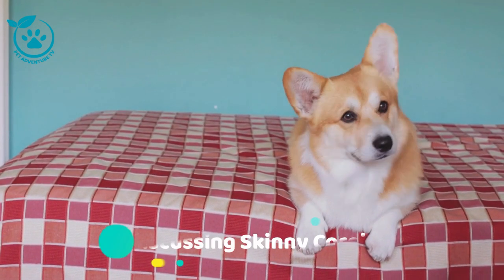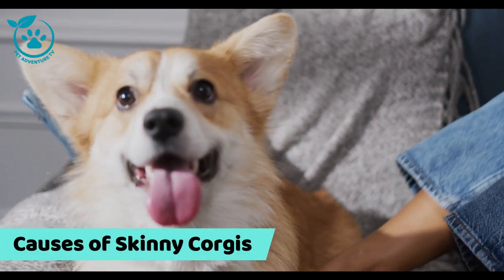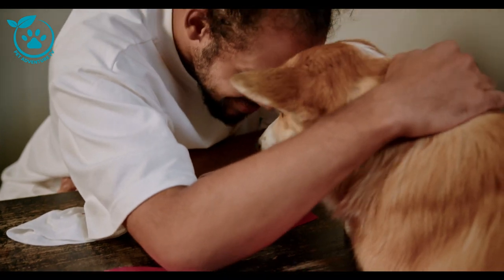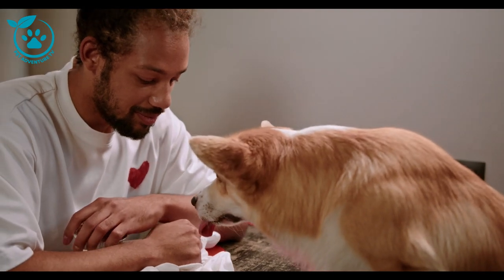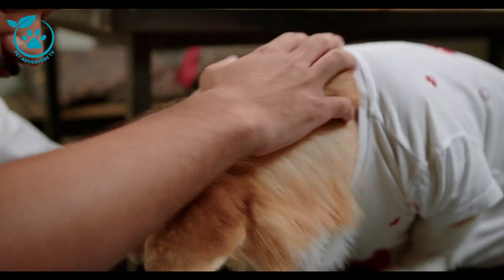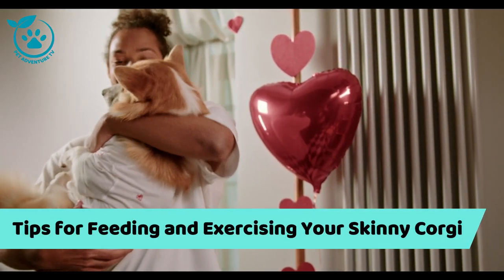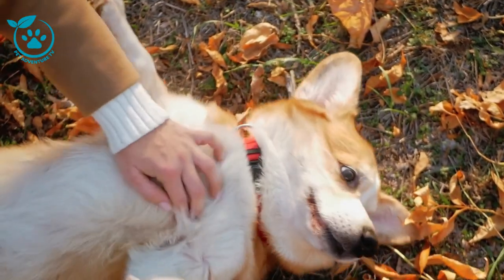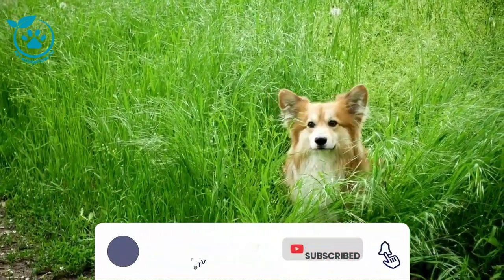Skinny Corgis: A Comprehensive Guide for Pet Owners | Pet Adventure TV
Welcome to Pet Adventure TV, your go-to channel for all things related to pets and their well-being! In today's informative episode, we dive deep into the world of Skinny Corgis, providing a comprehensive guide for pet owners.

If you're a proud Corgi parent or considering bringing one into your family, this video is a must-watch. We cover everything you need to know to ensure your Skinny Corgi is happy, healthy, and thriving.

In this video, you'll discover:

🐾 The factors that can lead to a Corgi becoming skinny and how to identify them.
🍽️ Tips on creating a balanced and nutritious diet for your Skinny Corgi.
💪 Effective exercises and activities to help your Corgi gain and maintain a healthy weight.
🏥 When it's time to consult a veterinarian and what health concerns to watch out for.

Our aim is to provide you with valuable insights and practical advice to ensure your Skinny Corgi lives a long, happy life. Whether you're a new Corgi owner or an experienced pet enthusiast, you'll find this guide beneficial.